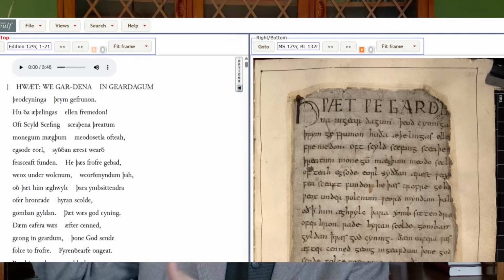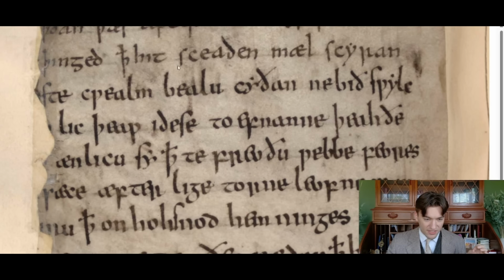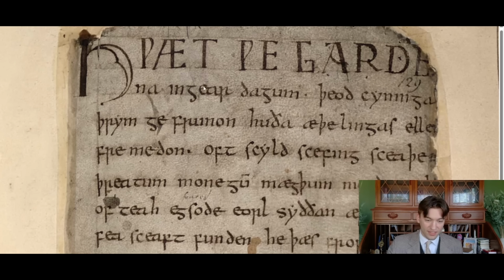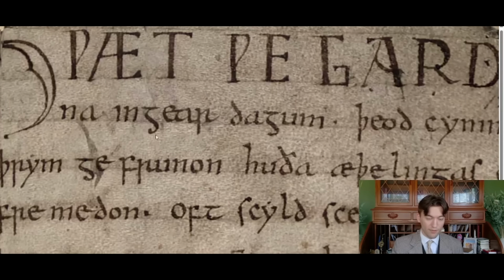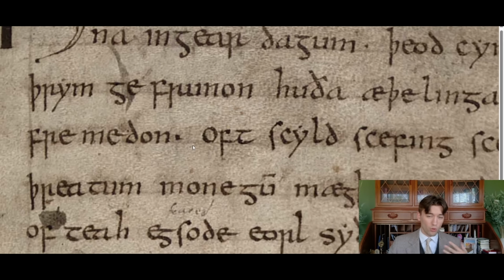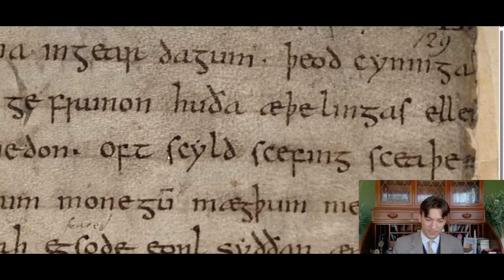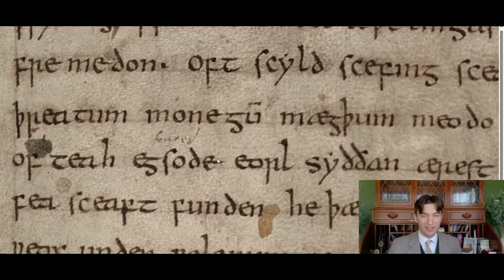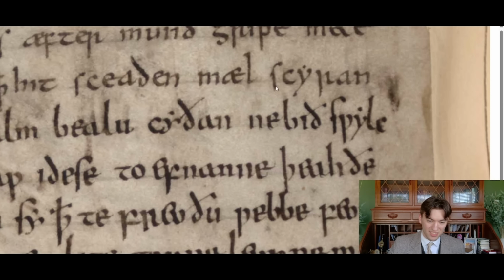How to Read the Beowulf Manuscript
Love Beowulf, and like the idea of reading the manuscript, but don't know where to start, or simply can't read it? This video is for you! Today we walk through the beginning of the poem, reading the first couple words of the first folio. I explain the orthography and a few scribal quirks. Enjoy!

Timestamps:
0:00 - Introduction
01:21 - The Beowulf manuscript
04:32 - Reading the Beowulf manuscript